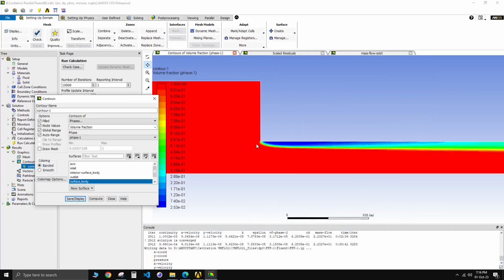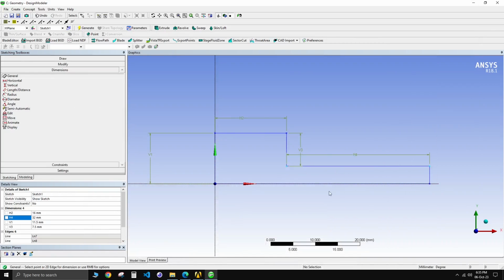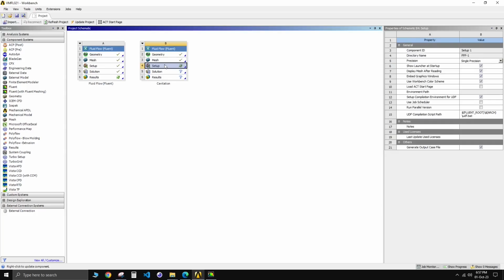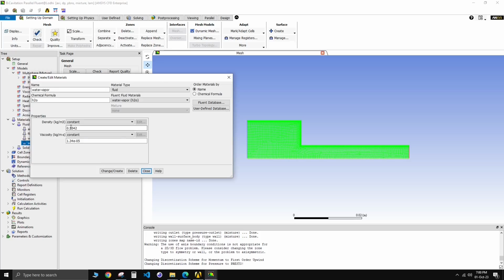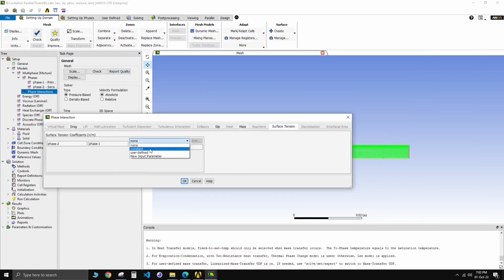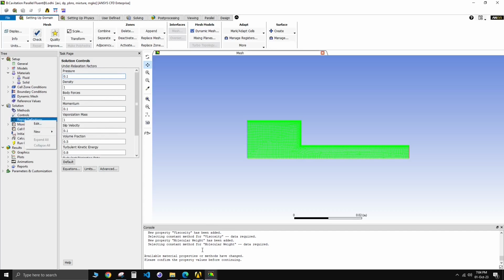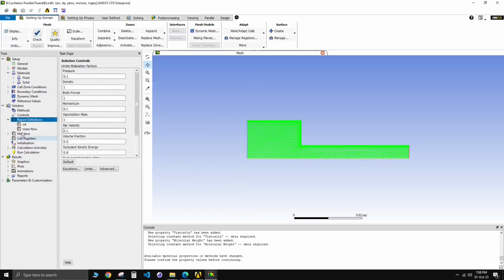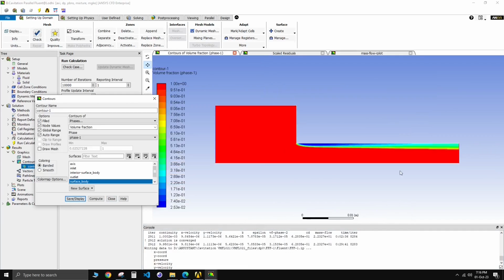CFD of Cavitation in ANSYS Fluent using Multiphase Mixture Model- ANSYS Fluent Tutorial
In this tutorial, we will learn how to model cavitation in ANSYS Fluent. You can use this tutorial to model cavitation in pumps, turbines, propellers, orifices, etc.

Results were reproduced for a test case given in ANSYS verification manual:
VFML021: Cavitation Over a Sharp-Edged Orifice Case A: High Inlet Pressure.

Experimental coefficient of discharge is 0.62 while we obtained a value of 0.628. CFD results provided in ANSYS verification manual have discharge coefficient of 0.631.

If you have any questions or suggestions, please feel free to mention them in the comments.